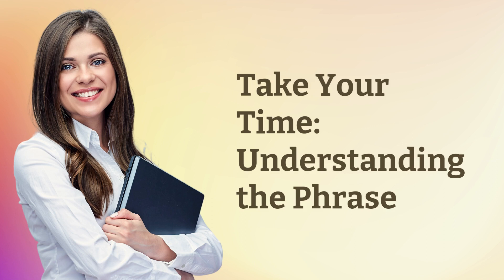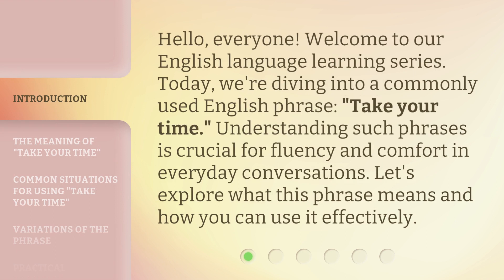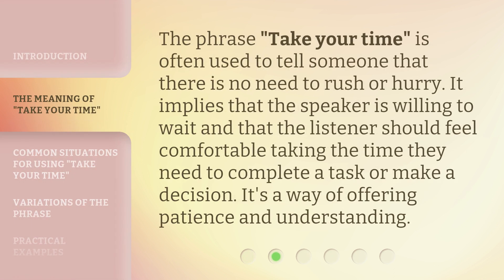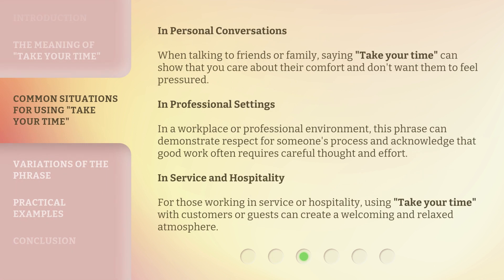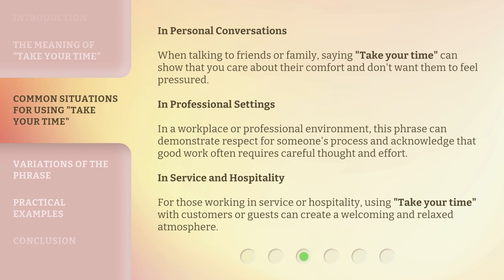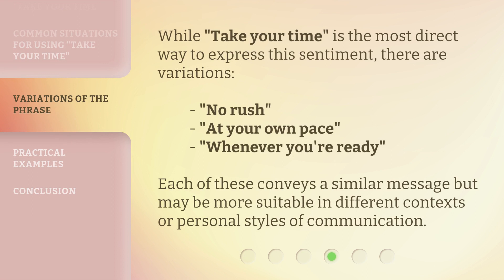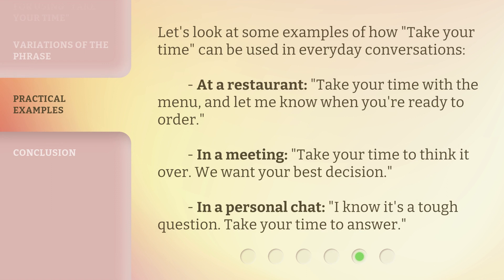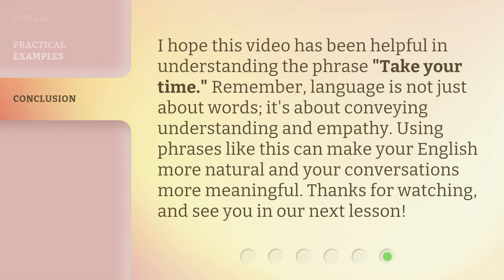Take Your Time: Understanding the Phrase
00:00 • Introduction - Take Your Time: Understanding the Phrase
00:30 • The Meaning of "Take Your Time"
00:51 • Common Situations for Using "Take Your Time"
01:29 • Variations of the Phrase
01:50 • Practical Examples